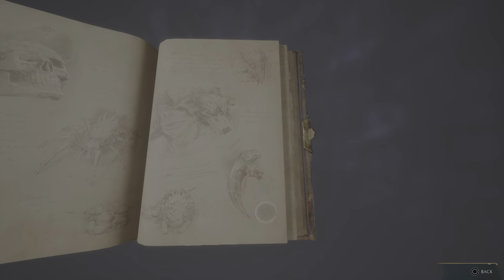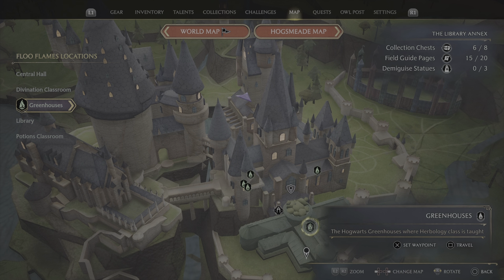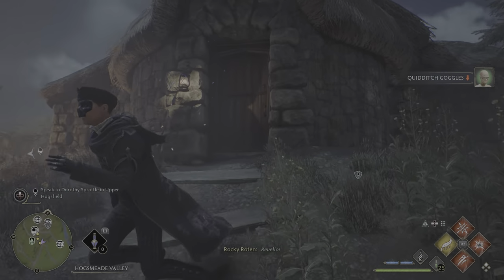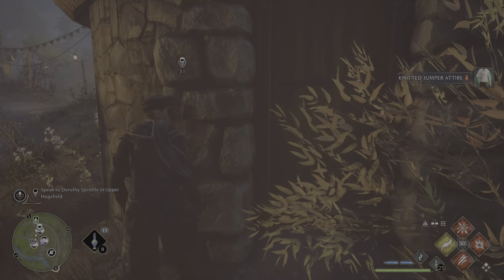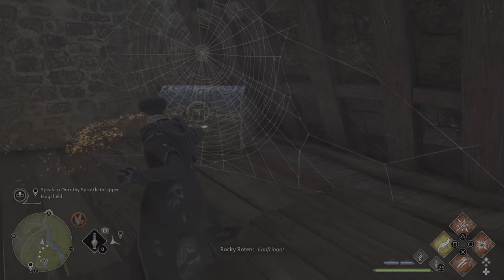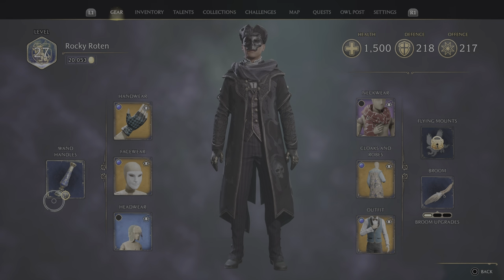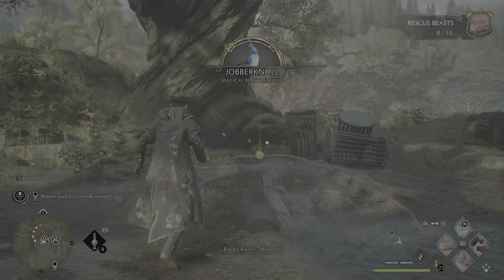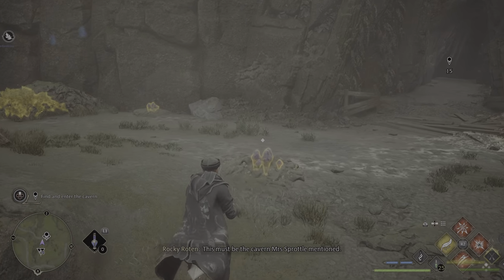Epic Hogwarts Legacy Gameplay Continued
Join Me In Some Epic Hogwarts Legacy Gameplay Helping Finish Missions